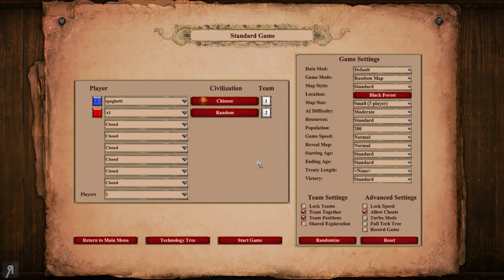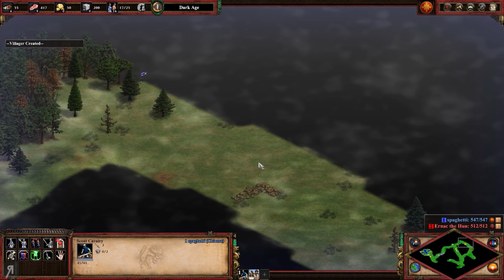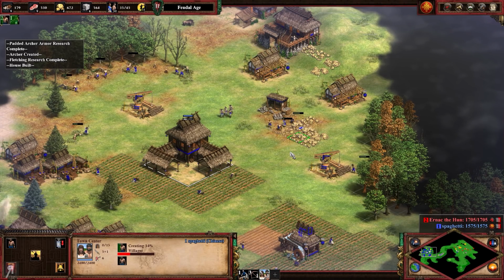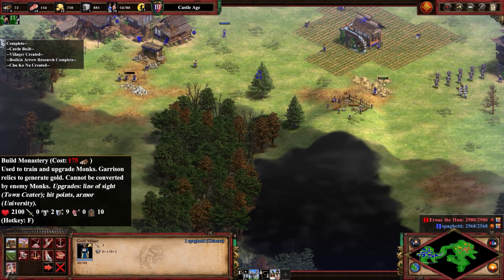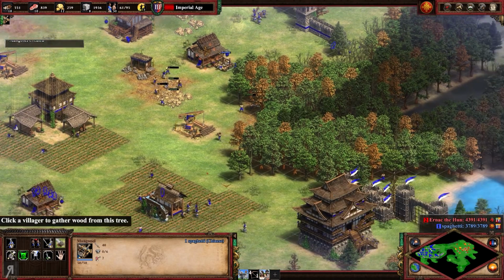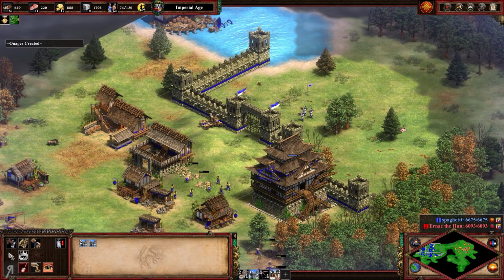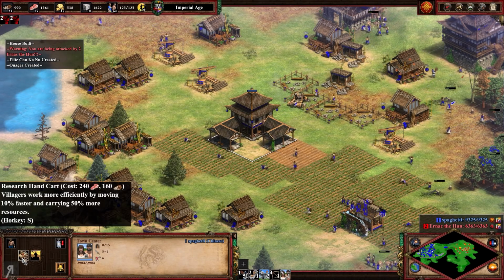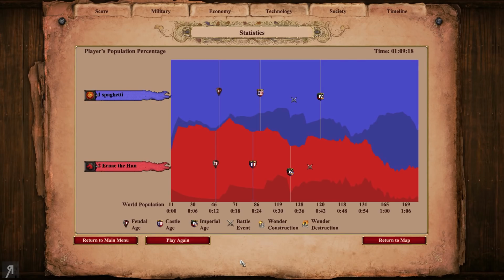This Clueless Guy Tries Moderate AI AGAIN In AGE OF EMPIRES 2 DEFINITIVE EDITION Gameplay Part 4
About the game: Age of Empires II: Definitive Edition celebrates the 20th anniversary of one of the most popular strategy games ever with stunning 4K Ultra HD graphics, a new and fully remastered soundtrack, and brand-new content, “The Last Khans” with 3 new campaigns and 4 new civilizations.

● Alexander S. ● Andreas W. ● Andrew C. ● Andrew S. ● Bence J. ● Carl_ ● Cosine ● David Mck. ● David McN. ● Dean ● Ellil ● Emma L. ● Frank F. ● Giovanni J. C.M. ● Kegan V. ● Kenneth M. ● Kim M. ● Lawrence E. ● Lordofcinder ● Mattchu N. ● Matthew K. ● Matthew M. ● Mystermask ● Neppy32 ● Ole G. K. ● Op de B. W. ● Sean M. ● Sebastian E. ● Snakers ● Stean H. ● Thomas M. ● Toby D. ● Viktor J. ● Nicolaus L.